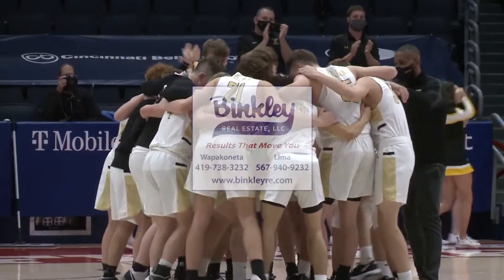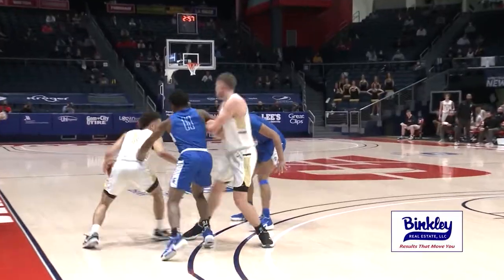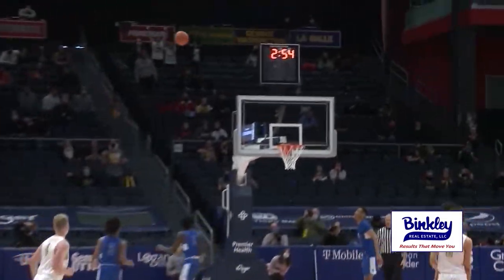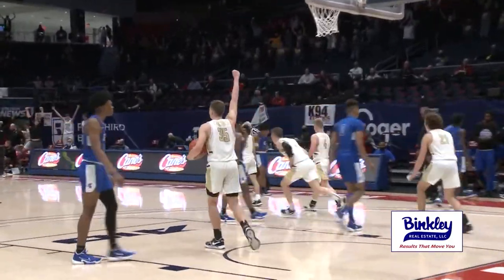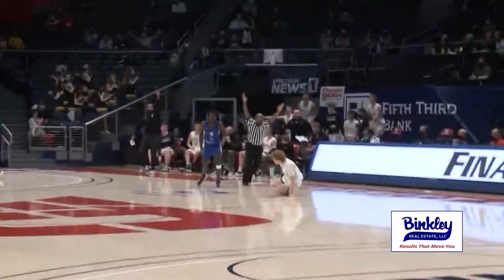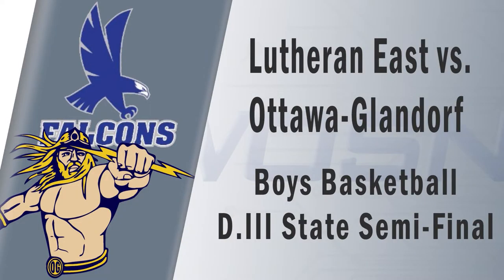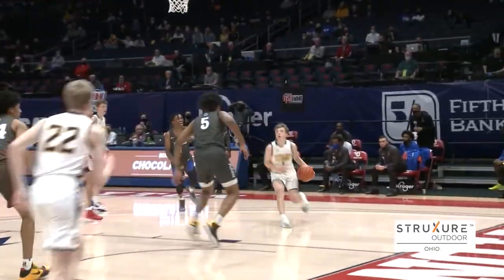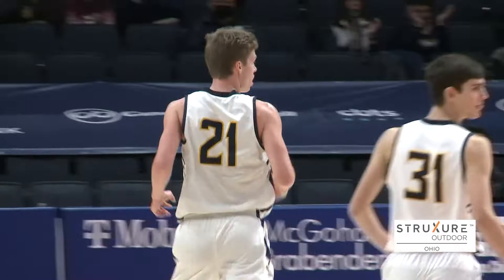Boys State Basketball Wrap Up Day 1 3/19/2021